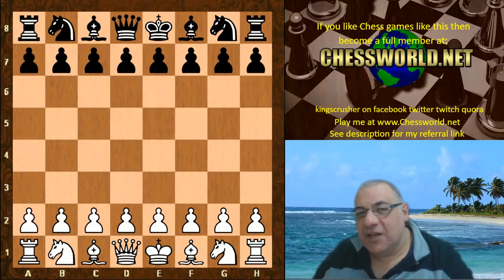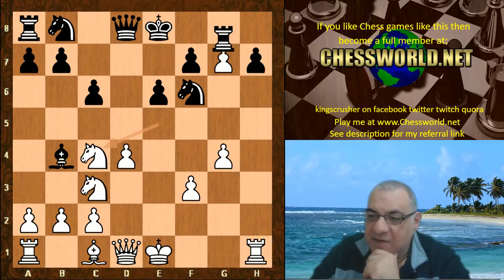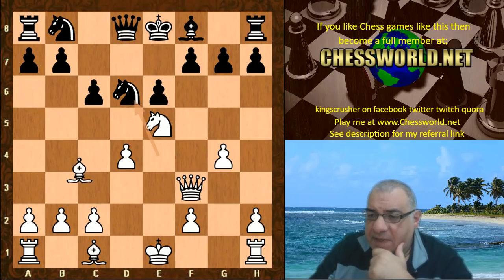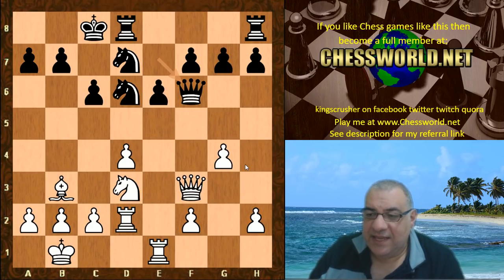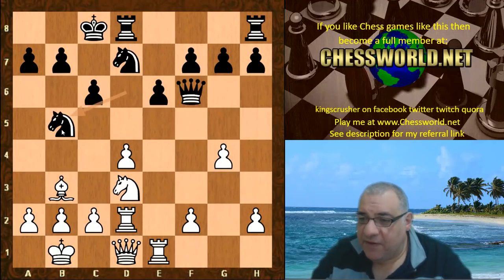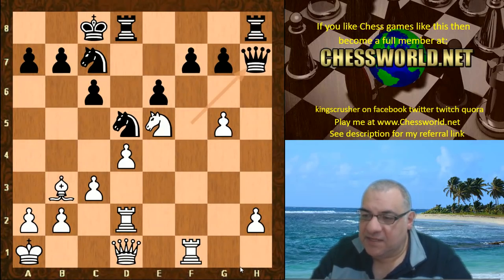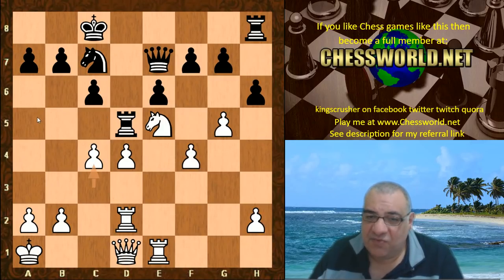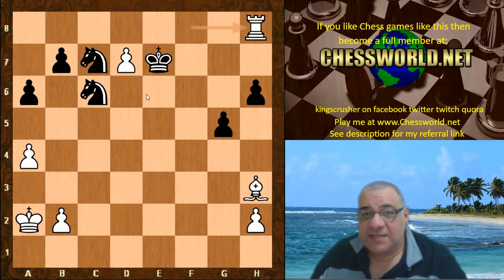Kingscrusher Over the Board game - White vs Scandinavian Defence (Barnetchessclub.com)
Kingscrusher goes over an interesting Over the board game in the North Circular Chess League.

for a chess club in the North London area.